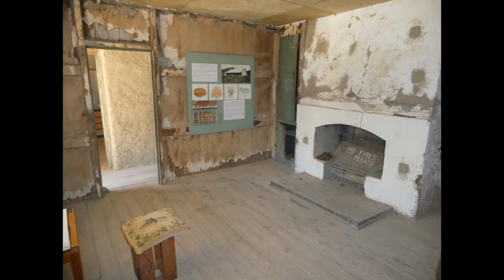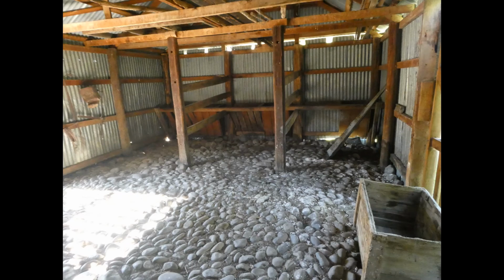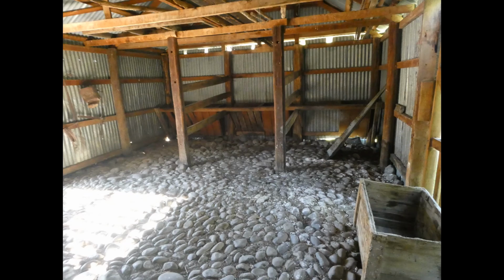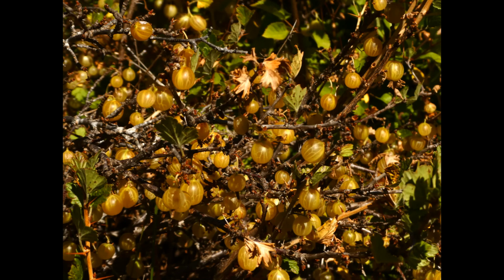Molesworth Station - Part 2 - Acheron Accommodation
Acheron Accommodation is the oldest building on the Molesworth station (Molesworth Recreation Reserve) dating back to the late 19th century.  Part of NZ history this accommodation was used by drovers taking sheep from Nelson to Canterbury - described by Dept of Conservation ranger - Andrew Dinsdale.